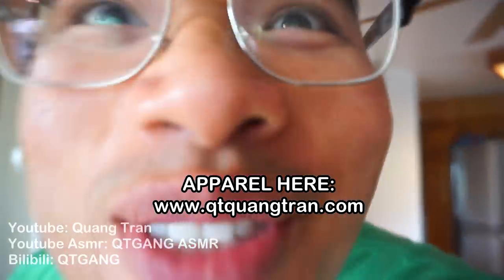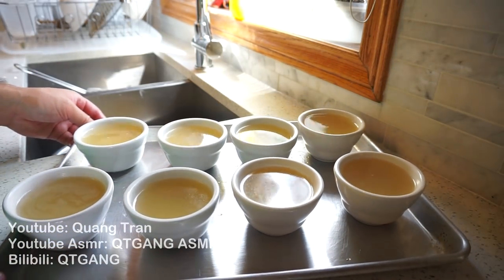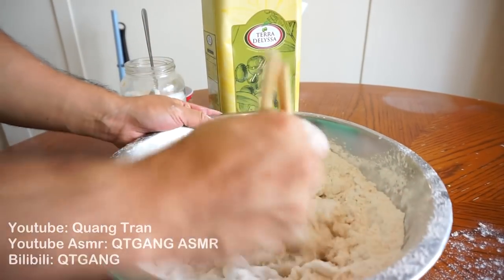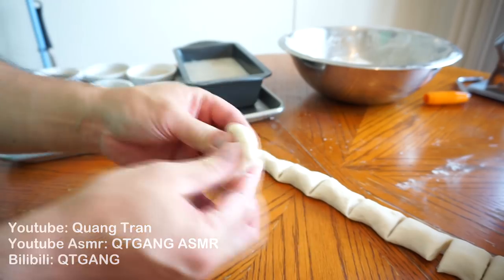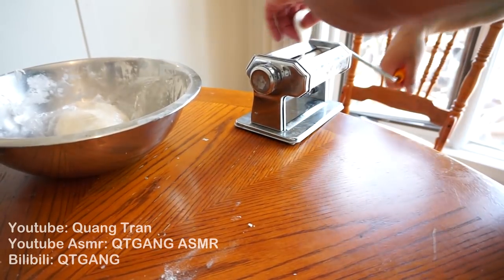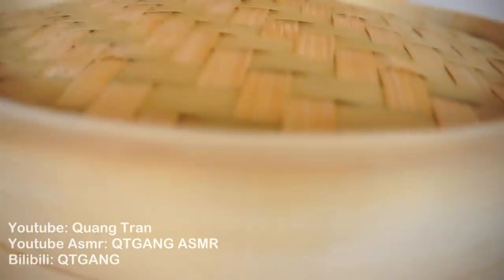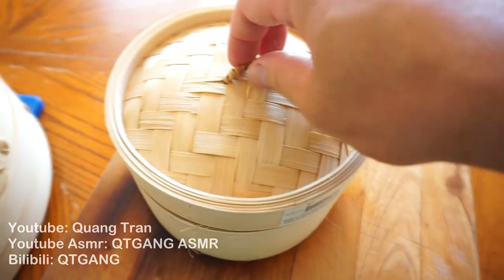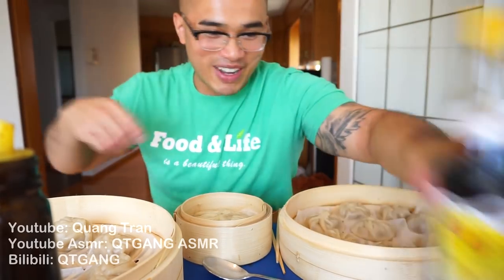How to cook a GIANT SOUP DUMPLINGS - XIAOLONGBAO